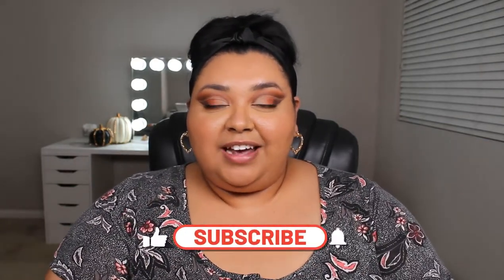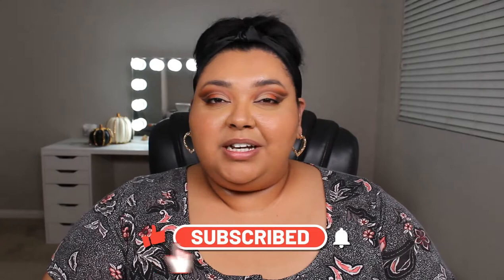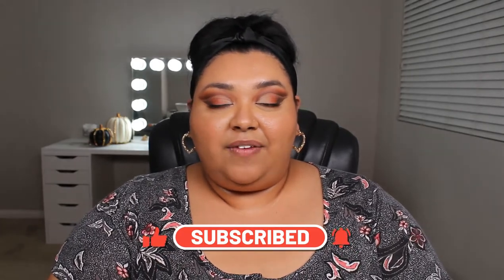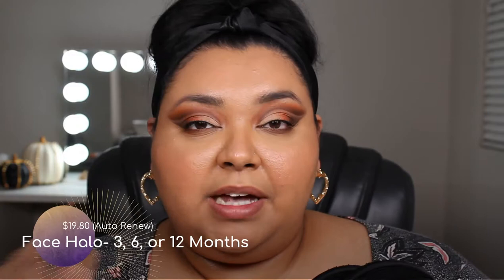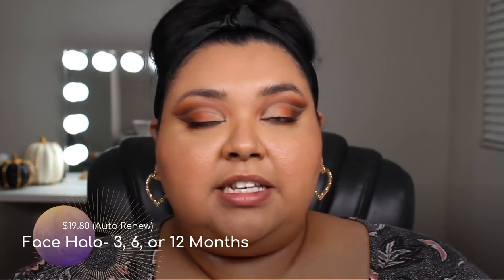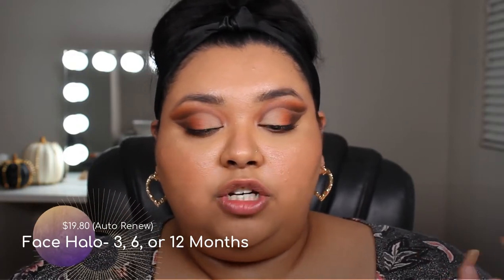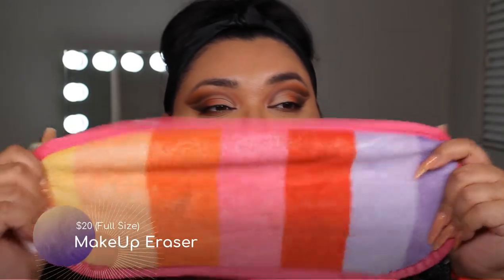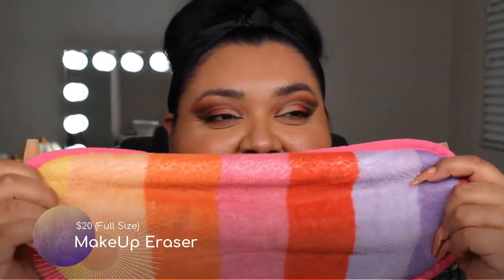Best Makeup Remover Face Halo vs. Makeup Eraser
We're back at it again testing out the Face Halo but also putting it against the Makeup Eraser. I have tried the Makeup Eraser before, this is more to see which one works better if any? I personally thought I wouldn't like both. lol
Anyway, as always thank you for being here with me on this little journey, XoXo!

ps.
All thoughts I have are just based on my experience & my skin.

WASHING UPDATE:
So I washed both with warm water and I already knew the Makeup Eraser needs a bit of extra soap to make the process go faster, but it cleaned up nicely and just took some scrubbing.
The Face Halo didn't need as much soap I think...I say I think because it's black. The water was running clear and there was no visible gunk on the halo. I will say the moment I put a couple drops of soap and started cleaning the water was sooo dirty and quickly went to clear.
I would say because of the difference in material or the way each is made, that's the only reason they're different. like cleaning them was the same processes but with one you do work in sections...while the halo is smaller and you can kind of clean the full thing at once.

Makeup Details
EYES
Mega Matrix Palettes- @makeupgeek
Volume PreGlued Lashes- @eylure

BROWS
Brow Harmony Pencil & Gel (Deep Brown)- @rarebeauty

FACE
Step 1 Mattifying Primer- @makeupforever
Liquid Powder Drops- @farsali
2-in-1 Conceal & Perfect Foundation- @milanicosmetics
Meet Your Hue Concealer (20)- @doseofcolors
Velvet Finishing Powder- @nikkiajoycosmetics
Fit Me Powder Foundation- @maybelline
Soft Pinch Liquid Blush (LOVE)- @rarebeauty
Brighten & Bronze Trio (tan)- @alamarcosmetics
The Flare Highlighting Palette- @jaclyncosmetics
Hydro Grip Setting & Refresh Spray- @milkmakeup

LIPS
Coqueta Lip Liner & Divina Gloss-

TOOLS

@Morphebrushes (eye brushes)
@alamarcosmetics (brush to cut crease, contour brush)
@makeupgeek (blackberry face sponge)

About Me...
Hi, my name is Jacqueline Caxaj but all my familia & friends call me Jackie. Thank You for taking the time to check out my video.
I love alot of things, but to keep things simple for now, my channel is focused on makeup/beauty. I have been teaching my self how to do nails, so one day I hope to share, "watch me do my nails" type videos. I also very much enjoy baking & cooking, so again one day maybe we can be in the kitchen cooking como comadres/compadres. lol I like to think I'm simple, and easy going but really I'm a shy nervous wreak. Also, 9/10 I'm probably wearing pjs & slippers on the bottom half. lol
If You like the vibe, I hope you'll join us here.